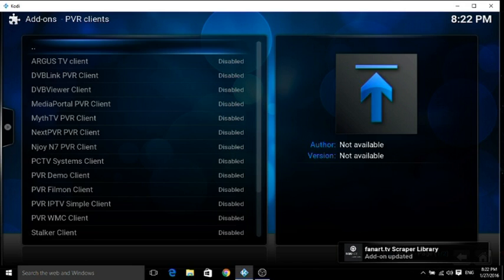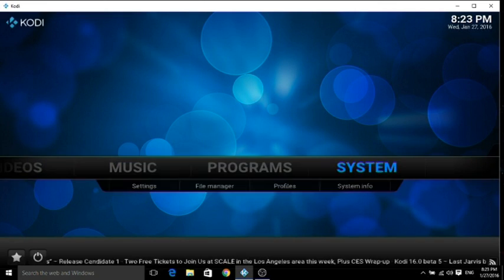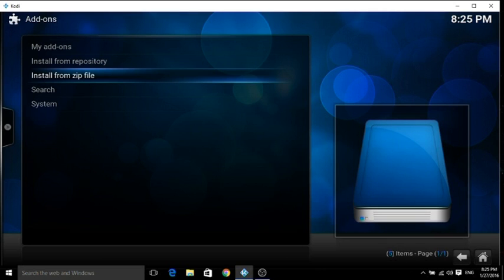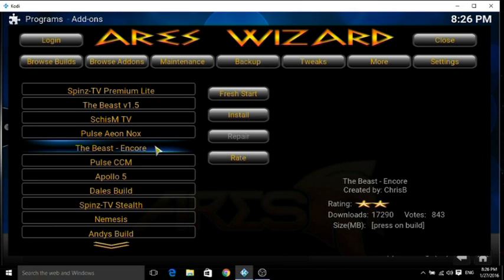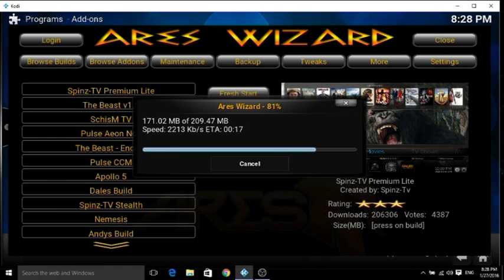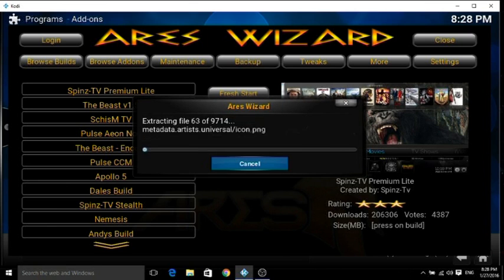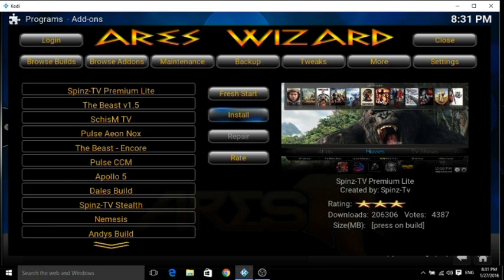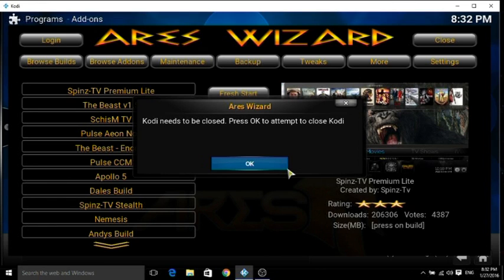How to install Kodi Builds , The Beast , Spinz TV , Black Box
Heres a step by step guide on how to install the build of your choice onto Kodi. Easy to follow